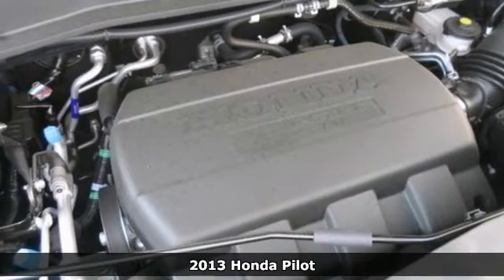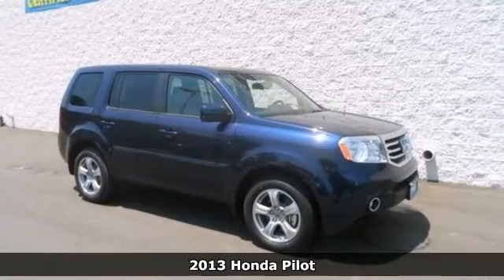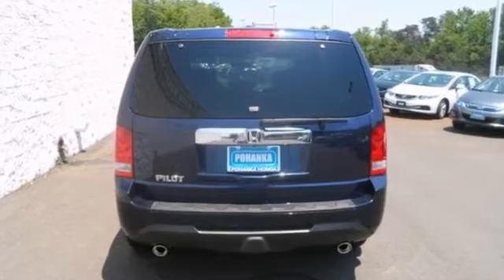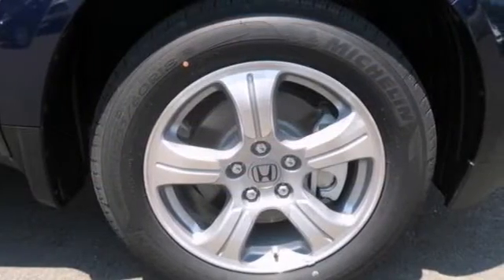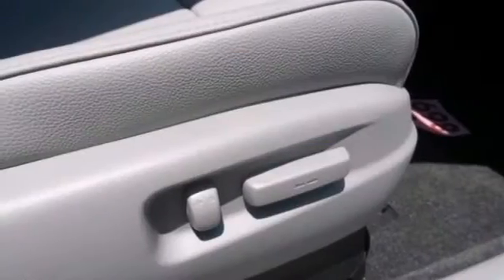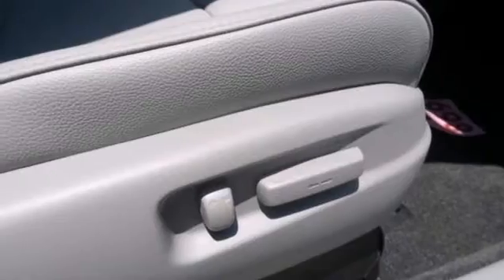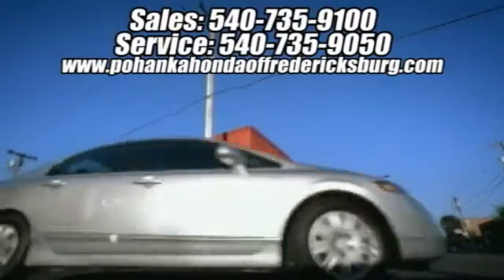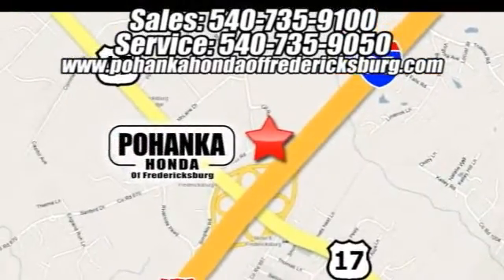2013 Honda Pilot Fredericksburg VA Richmond, VA FDB070567 - SOLD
Year: 2013
Make: Honda
Model: Pilot
Trim: Touring
Engine: 3.5L V6 SOHC i-VTEC VCM 24V
Transmission: 5-Speed Automatic
Color: Blue
Interior: Gray
Stock #: FDB070567
Pohanka Honda means business! Why pay more for less?! Are you interested in a simply outstanding SUV? Then take a look at this gorgeous-looking 2013 Honda Pilot. You can't beat a Honda for dependability, and you'll be glad to know that this 2013 Pilot is no exception. All prices exclude taxes, title, license, and dealer processing fee of $399.00. Published price subject to change without notice to correct errors or omissions or in the event of inventory fluctuations. All features not on all vehicles. Vehicles shown are for illustration purposes only. ** MPG is based on 2012 EPA mileage estimates. Use for comparison purposes only. Do not compare to models before 2008. Your actual mileage will vary, depending on how you drive and maintain your vehicle.

Address:
60 South Gateway Drive